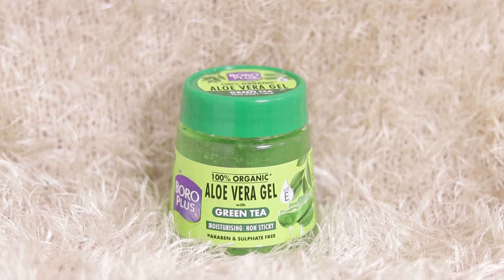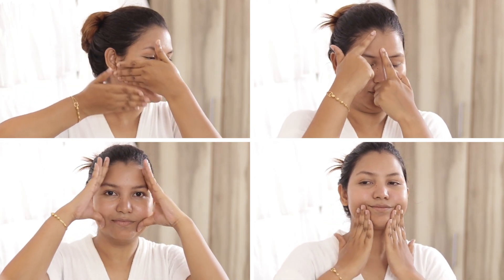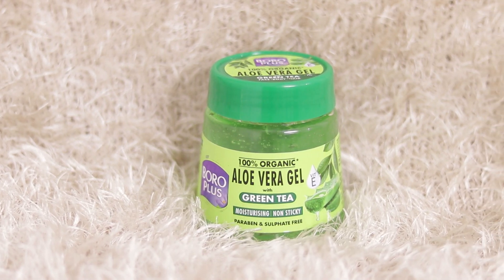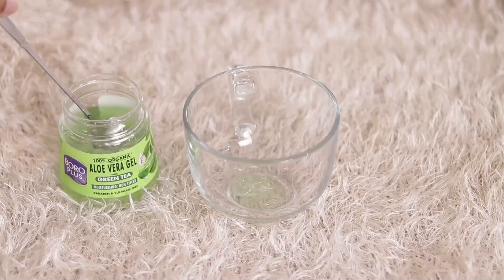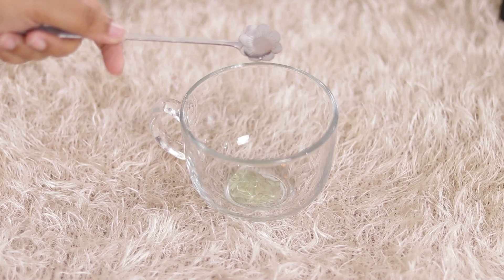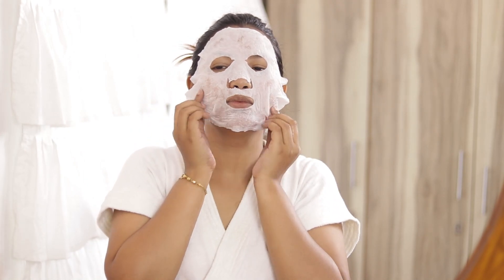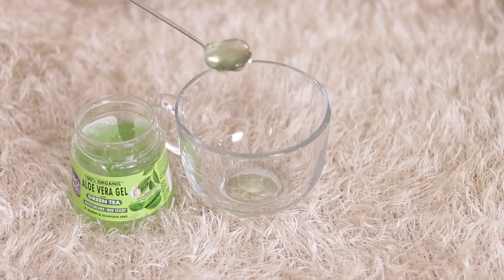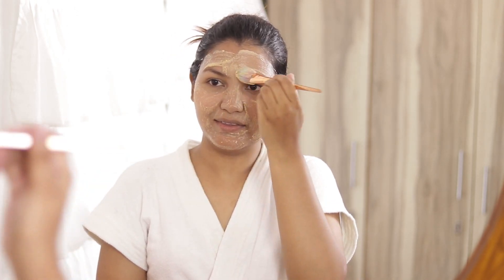Aloe Vera skin care/ 5 ways to use aloe Vera gel for your skin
From the beginning, I am an aloe vera lover. I used this Boroplus aloe vera gel  in my daily skin care regime. It has anti- inflammatory properties that can heal acne and makes your skin wrinkle free. In today's video, I have shown how to use aloe vera for your skin care.

Hii my name is Trisha. This channel is for a lot of things like beauty tips, diy, makeup, beauty benefits, product review, hair style nd much more.

Thanks